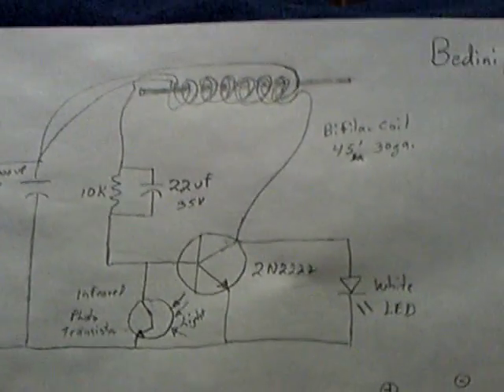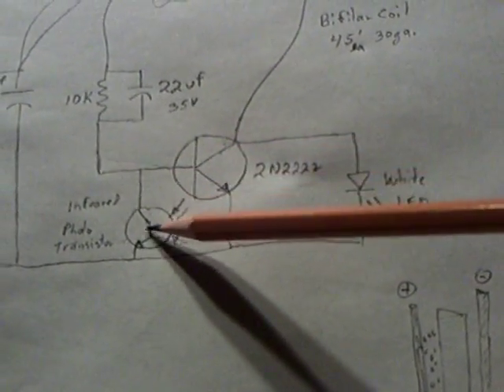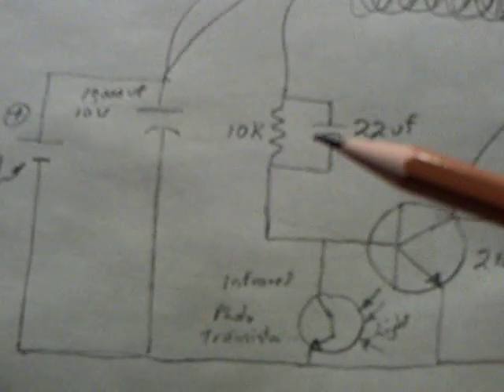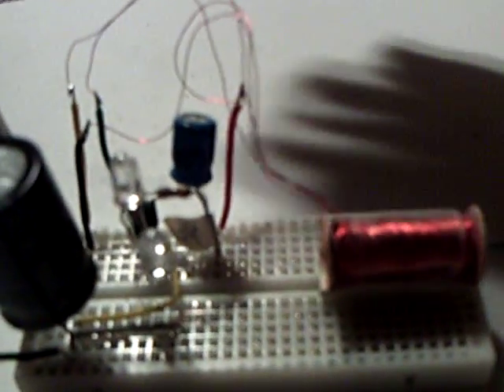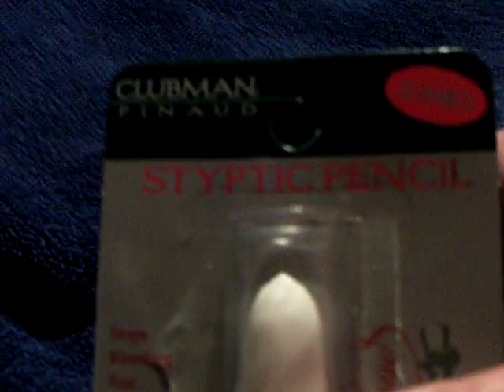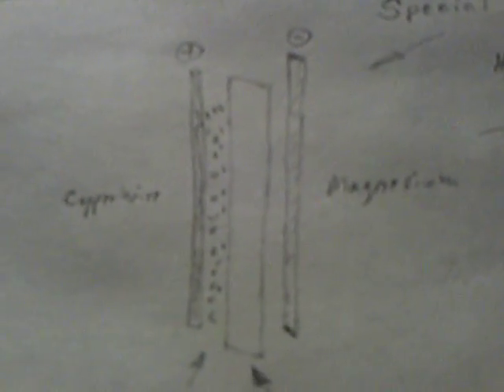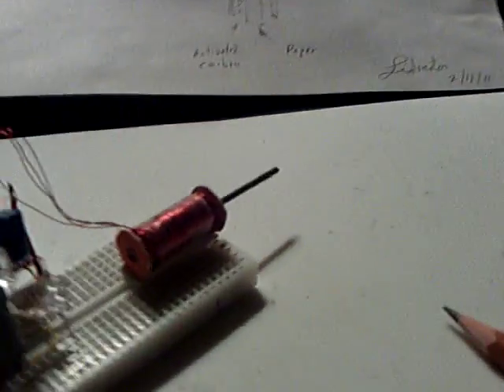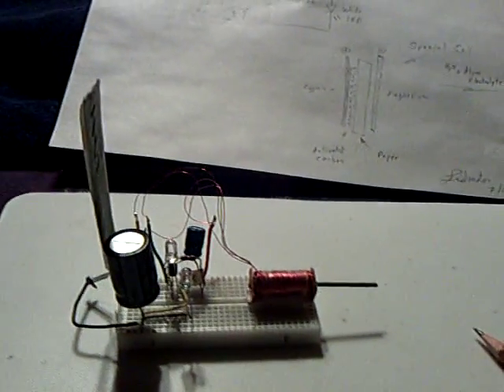Bedini--Lidmotor Light.ASF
This is further work with the "Bedini Earth Light".  The heart of this project centers around the power source.   I modified the circuit  to run on extremely low power in a blinking mode and added a part to make it automatic on/off.   The reason is that we are now focused on making the battery function on little or no water.  The small single cell I am using is composed of  Alum, activated carbon, magnesium, copper and a small amount of water.   Information on this project can be found at the Energetic Forum on the Bedini Earth Light thread.